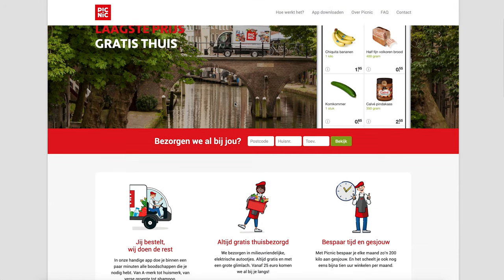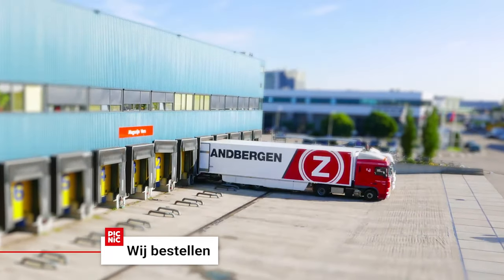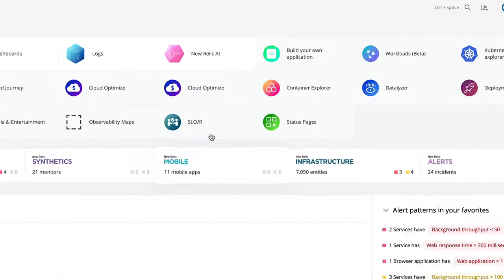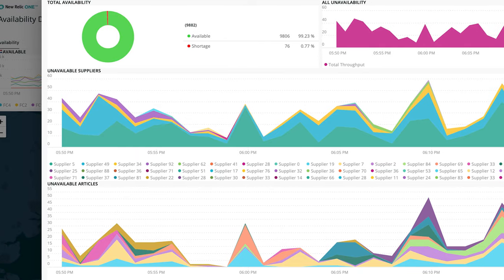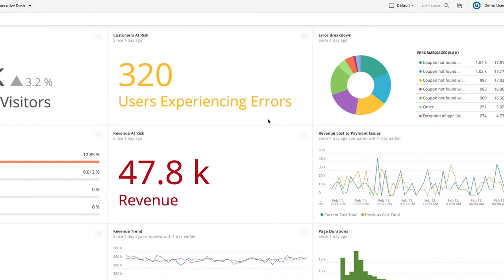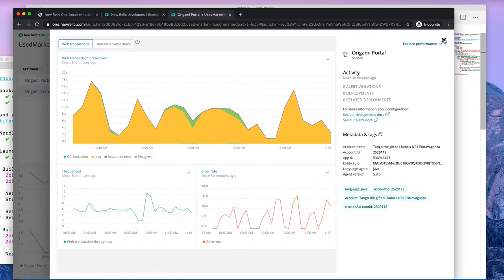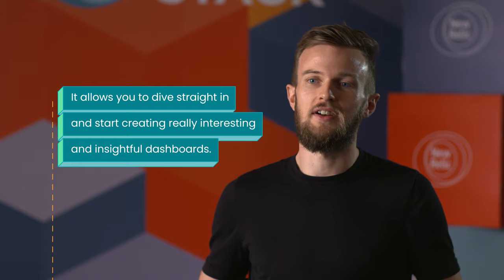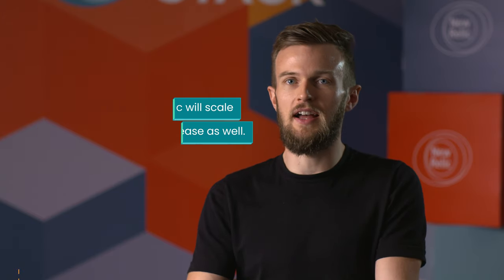Picnic: Scaling online groceries with New Relic One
How Picnic, the fastest growing online supermarket, builds apps on New Relic's programmable platform to manage grocery stock in real time. Contact our team!